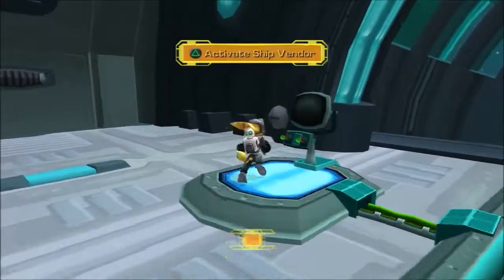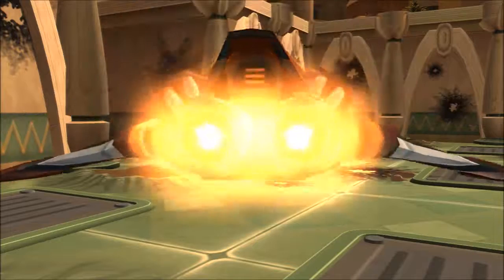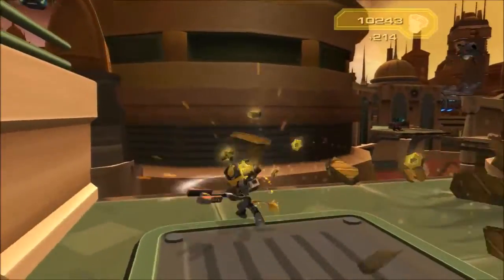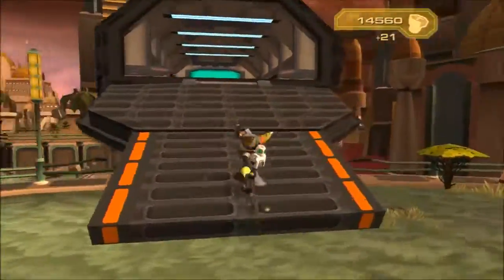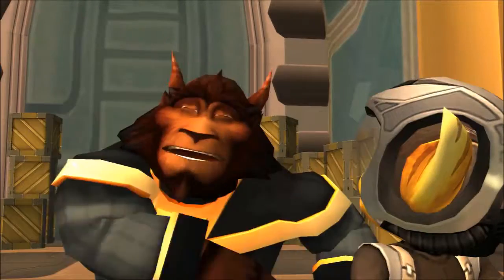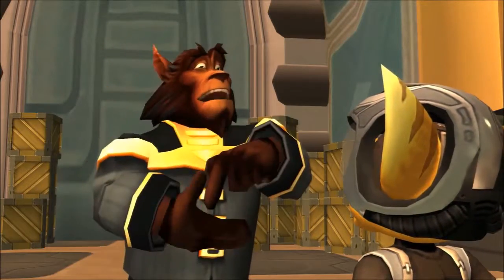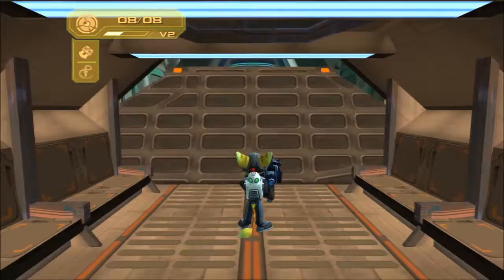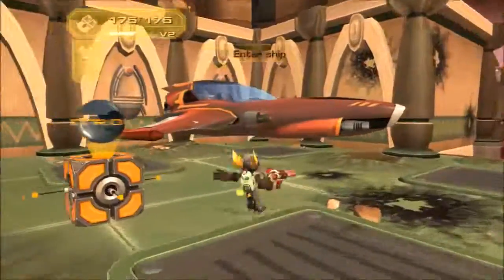Ratchet & Clank: Up Your Arsenal #4 - Handy Man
After stopping an entire army of aliens, we are still attacked by sexual innuendos.

Ratchet & Clank: Up Your Arsenal (known as Ratchet & Clank 3 in Europe and Japan and Ratchet & Clank 3: Up Your Arsenal in Australia) is a 2004 3D platform video game developed by Insomniac Games and published by Sony Computer Entertainment for the PlayStation 2. It is the third installment in the Ratchet & Clank series and was released in North America on November 3, 2004. Shortly after it was released in Japan on November 25, the first volume of the Ratchet & Clank manga, drawn by Shinbo Nomura, was released. A demo of this game was included in Sly 2: Band of Thieves.

The gameplay is similar to previous games in the series but introduces new features such as a new control system and more levels in the upgrade system for weapons. It follows Ratchet and Clank's adventure through a fictional universe to defeat a robotic villain, Dr. Nefarious, who intends to destroy all organic life. Characters such as Dr. Nefarious and Sasha, a Cazar starship captain who helps Ratchet throughout the game, are introduced, and a number of characters return from the original Ratchet & Clank.

Up Your Arsenal is the first in the series to offer online multiplayer as well as single-player. The service was terminated in June 2012, however the PlayStation 3 HD version features the online mode. Multiplayer features three different modes of play available on all of the maps and has a selection of the weapons from the single-player game. As well as the multiplayer mode, it has many other differences compared to its predecessors such as higher quality graphics, larger worlds, and drivable vehicles. The voice cast from the previous game return as their respective characters, and new actors were hired to voice the new characters.[1][2]

The game was met with critical acclaim upon release, earning an average review score of 91% at Metacritic.[3]